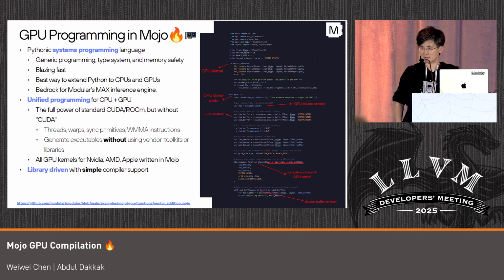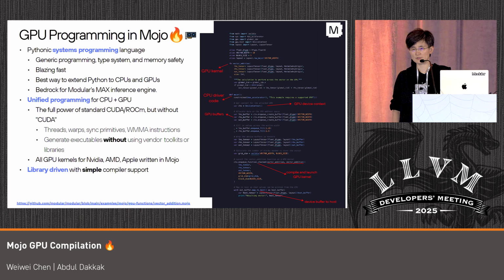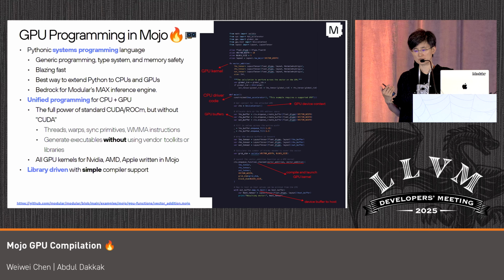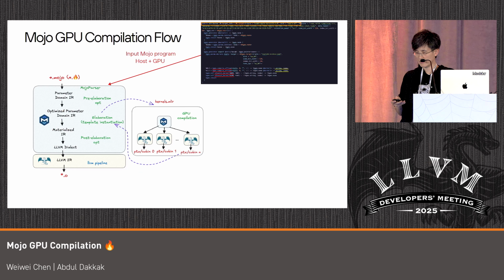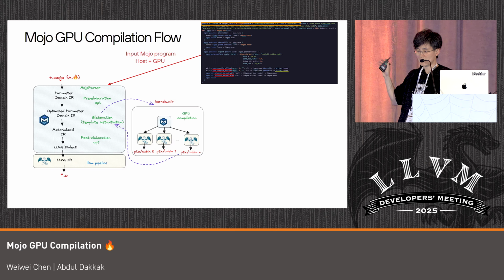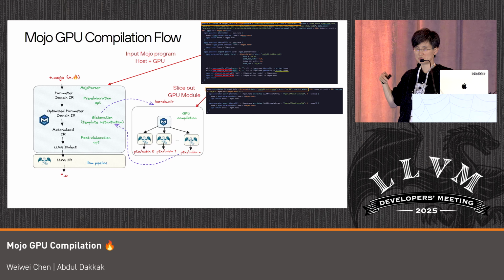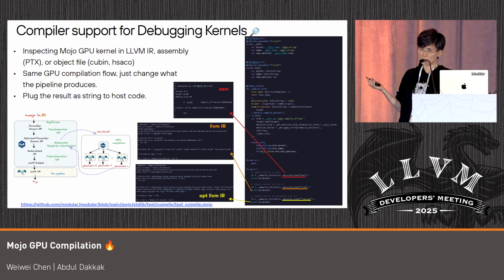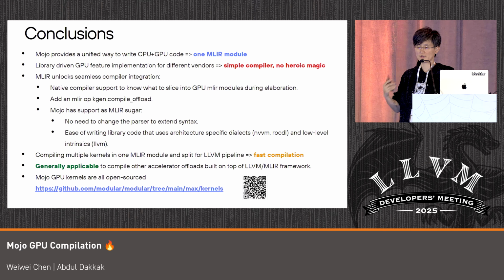2025 US LLVM Developers' Meeting: Mojo GPU Compilation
2025 US LLVM Developers' Meeting

Title: Mojo GPU Compilation

Speaker: Weiwei Chen

Mojo is a heterogeneous programming language in the python family which unifies CPU+GPU programming. It's the cornerstone of the Modular MAX inference engine — and is used extensively to unlock high performance on heterogenous platforms while ensuring maintainability. This talk is aimed at people who are interested in the GPU kernel programming in Mojo along with how Mojo's unique compilation flow enables it to offload work to the accelerator from the library.